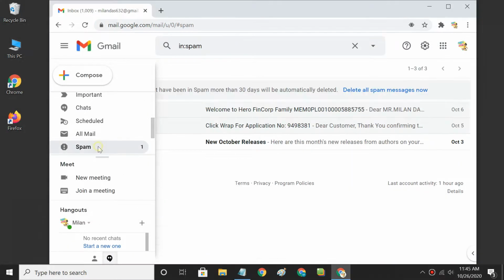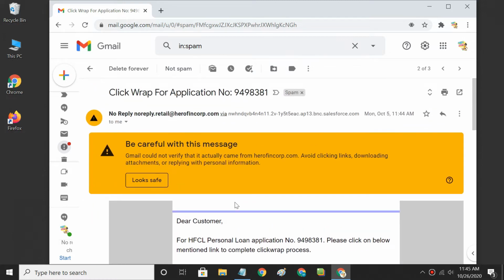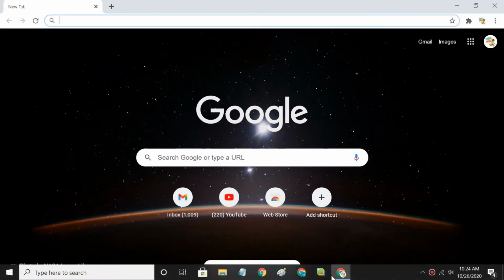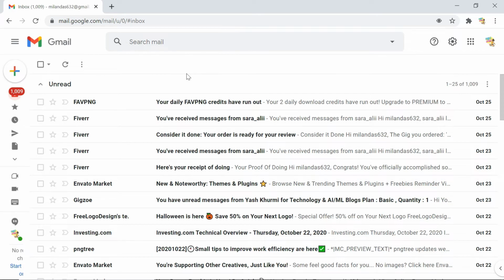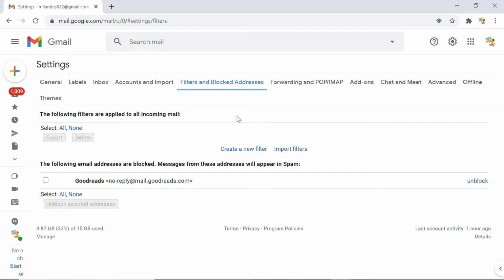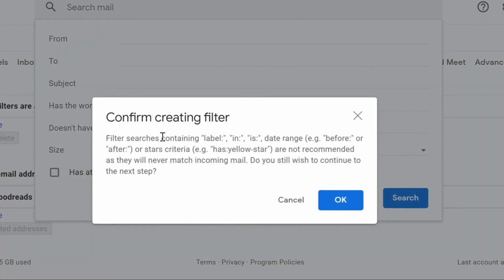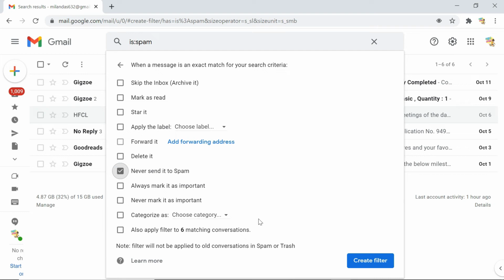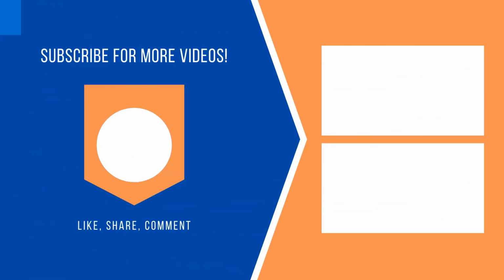How to Stop Emails Going to Spam Folder in Gmail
If you want to stop emails from going to spam, follow the steps shown in this video. This video shows, how to disable spam filter in Gmail. 💡More tech tips on our second channel!